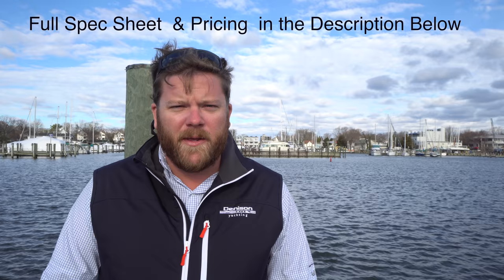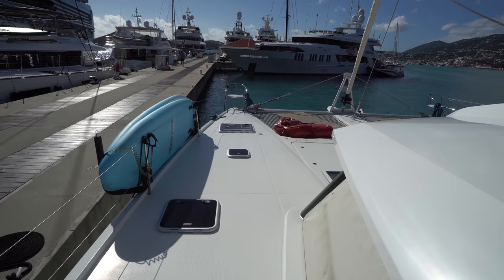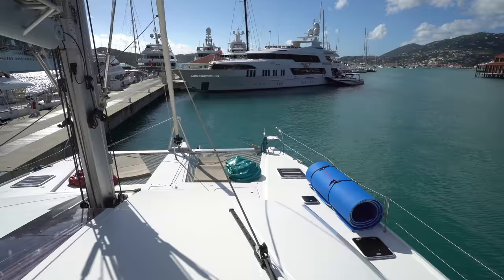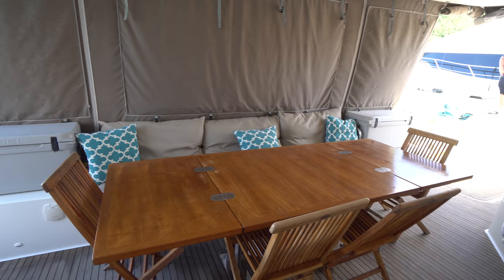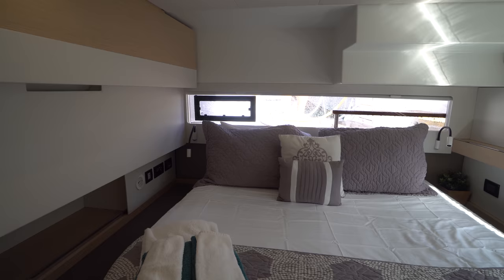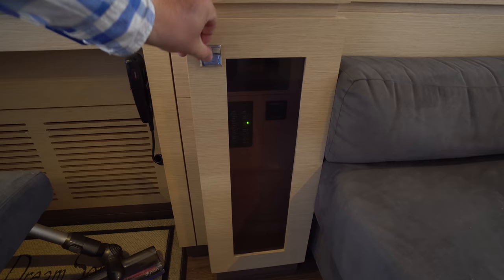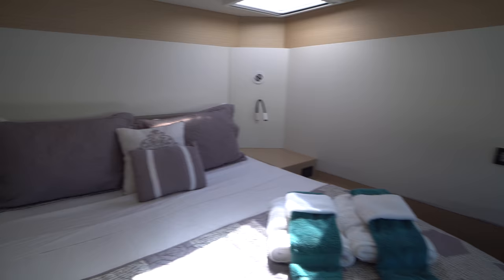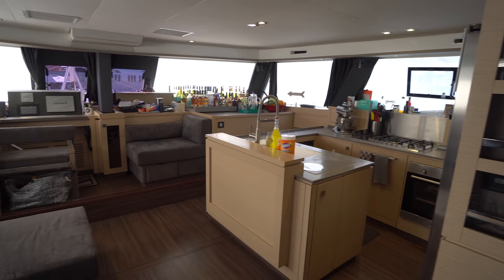2016 Fountaine Pajot Ipanema 58 Walkthrough w/ Commentary [4K]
Check out one of my latest listings.  A Fountaine Pajot Ipanema 58 located in the Virgin Islands.  This particular yacht is used for crewed yacht charter, and has been a very successful catamaran.

This is an opportunity to step into a turn key charter operation with a full book of business.